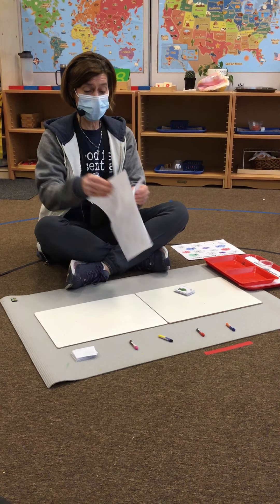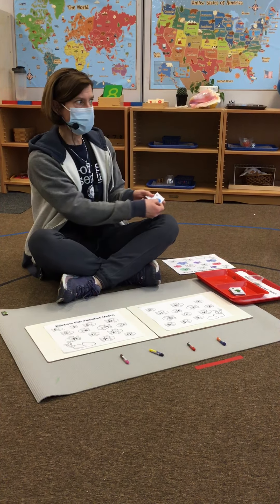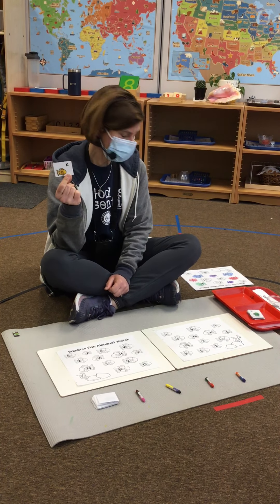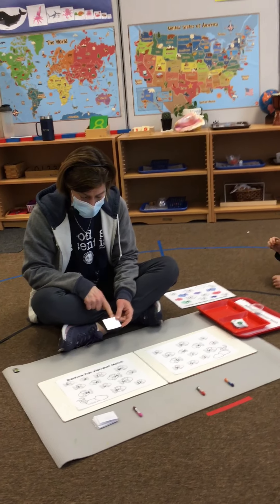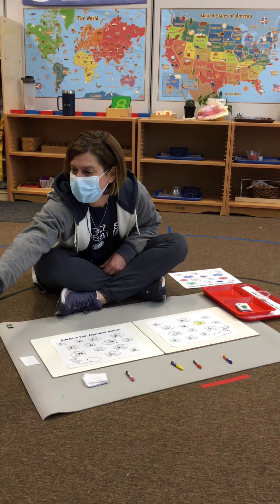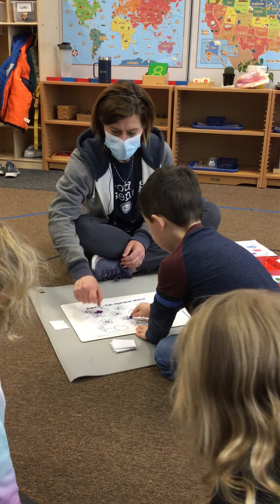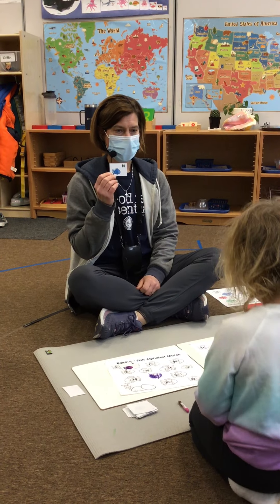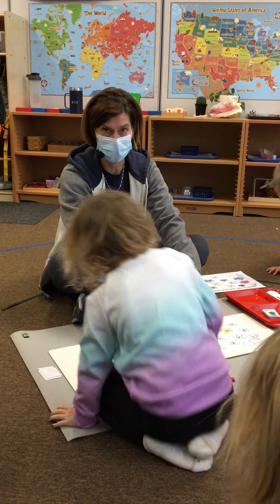Rainbow Fish Alphabet Matching